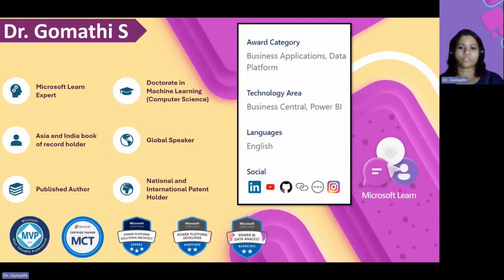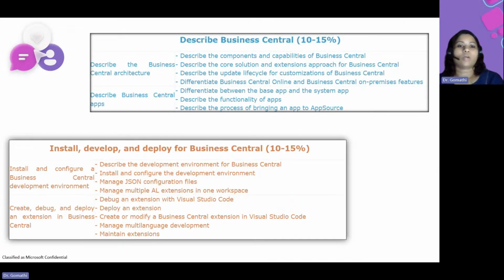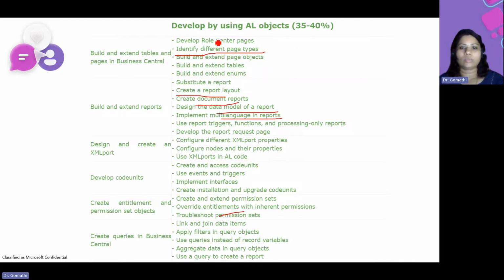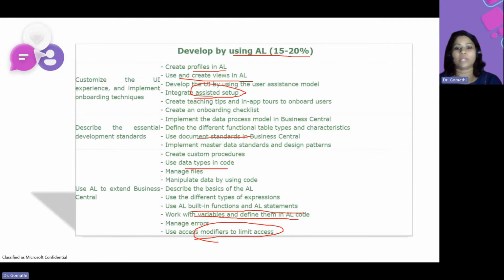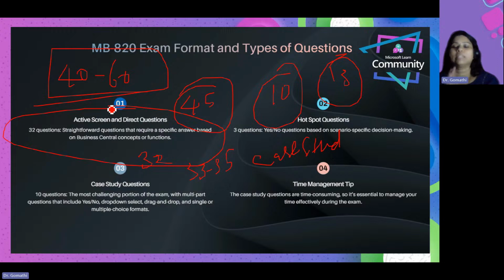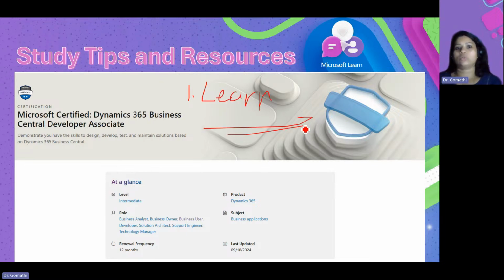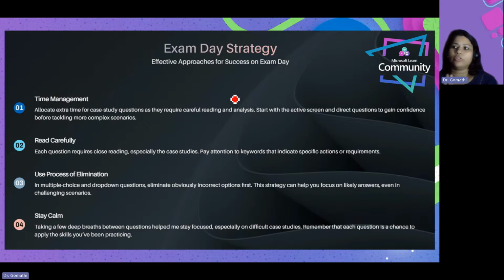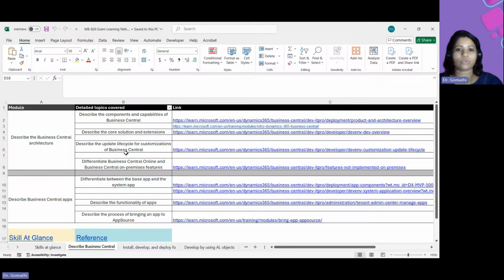Ace the MB-820 Exam: Essential Study Tips for Microsoft Dynamics 365 Business Central Certification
Preparing for the MB-820 certification exam? In this video, you’ll find essential study tips and strategies to help you ace the MB-820 and become a certified Microsoft Dynamics 365 Business Central Functional Consultant! Covering everything from exam structure and key topics to effective study techniques and FAQs, this guide will boost your confidence and help you pass the exam on your first try.

What You’ll Learn in This Video:
Overview of the MB-820 Exam and core skills tested
Effective study strategies for Financial Management, Sales, Operations, and more
Recommended resources for MB-820 preparation, including Microsoft Learn and practice exams
Tips for tackling case studies and managing time during the exam
This is the ultimate guide to help you become a certified Dynamics 365 Business Central Functional Consultant!